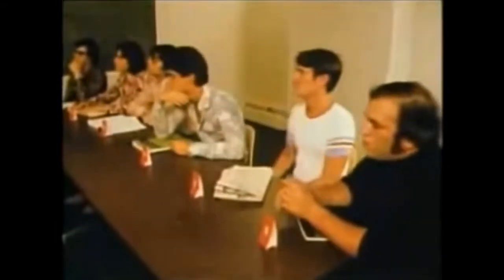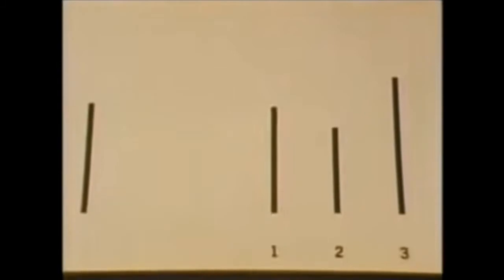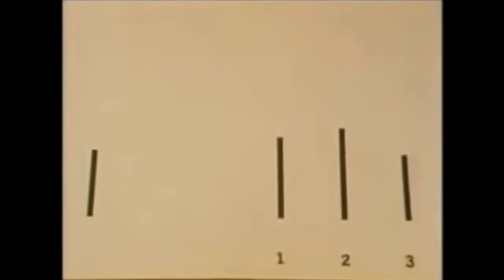Asch konformitetsexperiment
En serie experiment för att påvisa styrkan hos social påverkan. Hur en aktör hanterar situationer där hen tvingas ta ställning till om den ska gå emot gruppen eller anpassa sig till gruppen, även om gruppen har fel.

I experimenten deltog 50 manliga försöksdeltagare. Var och en av deltagarna placerades i en grupp tillsammans med 5–7 medhjälpare/skådespelare. Medhjälparna gav sken av att vara vanliga försöksdeltagare, men i själva verket var det bara en riktig deltagare i varje grupp. Forskaren Salomon Asch visade upp två bilder för gruppen: en bild föreställande ett streck och en bild med tre streck, märkta A, B och C. Gruppens uppgift var att avgöra vilka av de tre strecken som var lika långt som strecket i den första bilden. Flera testomgångar med olika långa streck genomfördes, och i varje omgång uppmanades var och en av deltagarna, inklusive medhjälparna, att uppge vilket streck som är det korrekta. Den verkliga försöksdeltagaren var alltid bland de sista att ange sitt svar. Efter ett antal omgångar där alla deltagare uppgett det uppenbart korrekta alternativet, började medhjälparna ange samma felaktiga svar.

Salomon Asch var intresserad av att undersöka om den verkliga försöksdeltagaren skulle välja rätt alternativ eller påverkas av det sociala trycket och ange det uppenbart felaktiga svaret. Han fann att 75 % av de verkliga försöksdeltagarna svarade uppenbart felaktigt minst en gång, och 5 % svarade felaktigt varje gång.